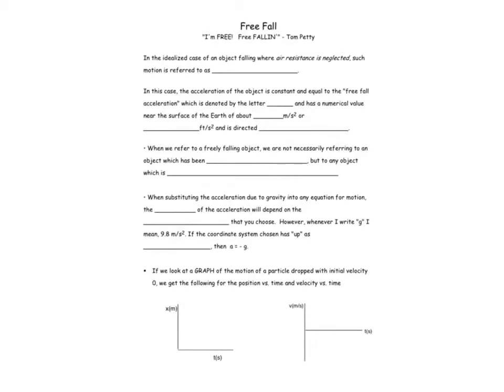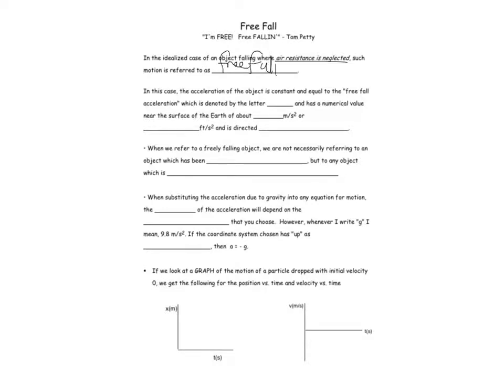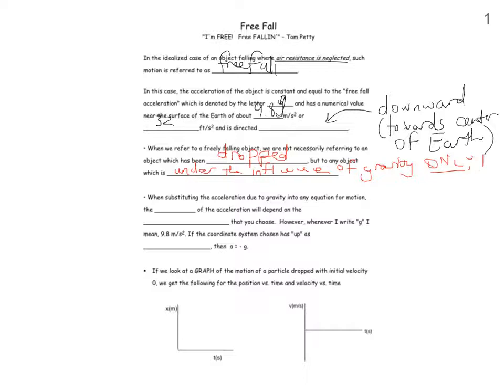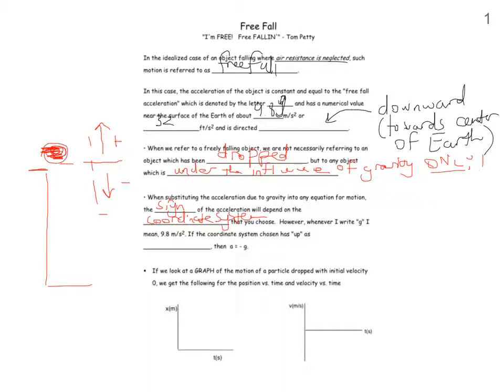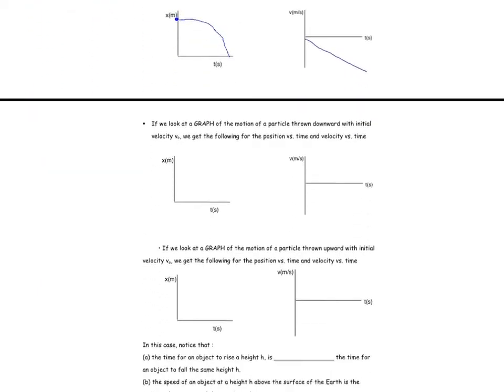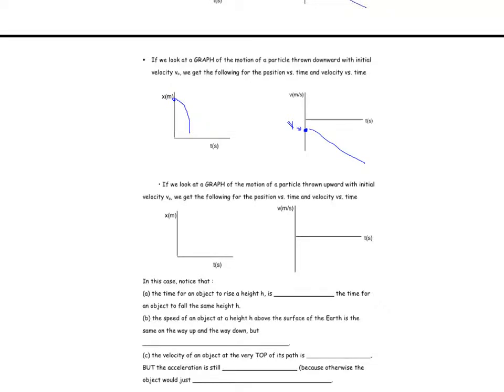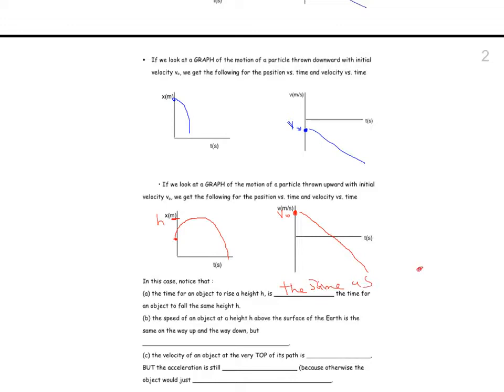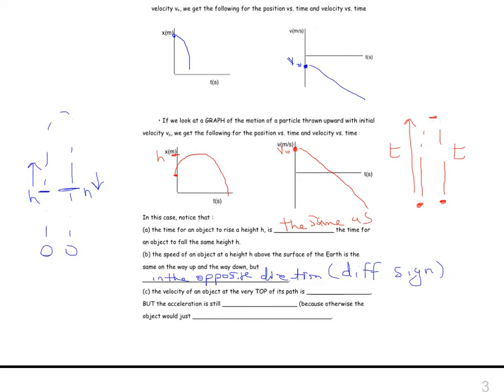Free Fall Notes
An older video I made, but still follows the notes.  Pay close attention to what I'm saying because the writing is not so good.